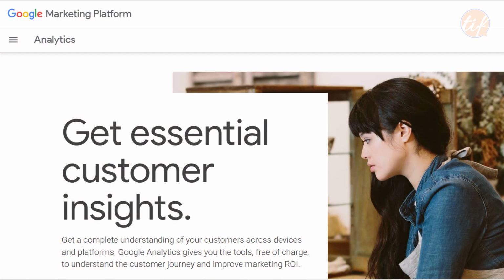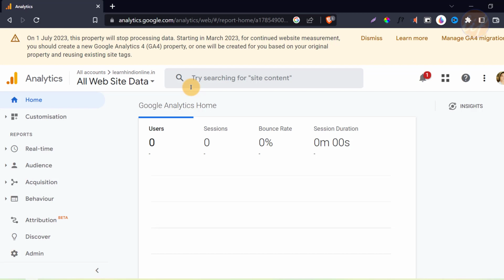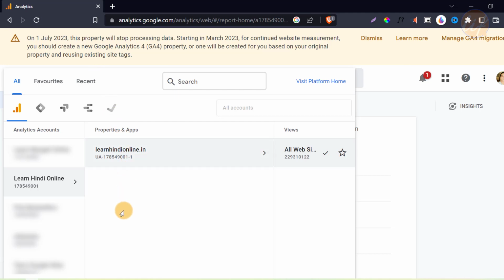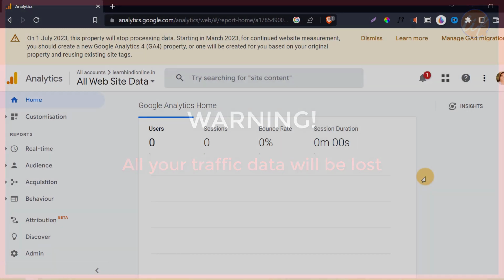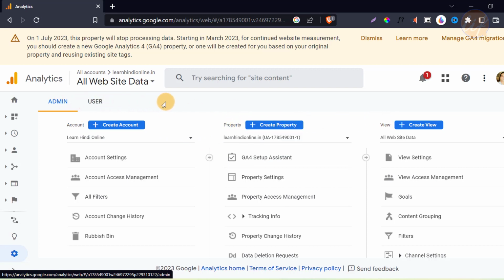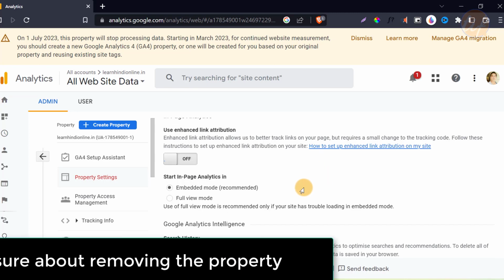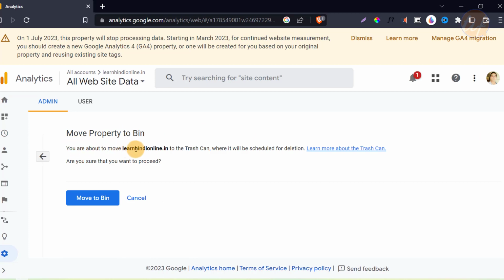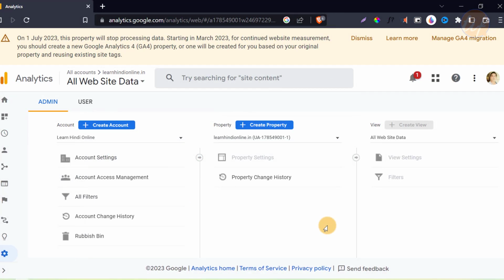How to Delete a Property on Google Analytics | The Indian Freelancer 2023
How to Delete a Property on Google Analytics in 2023. In this video I have shown exactly what you can delete an earlier added property, which can be a blog, website, or google site, on Google Analytics. Very simple, but straight forward steps to follow can get the job done in less than a minute.